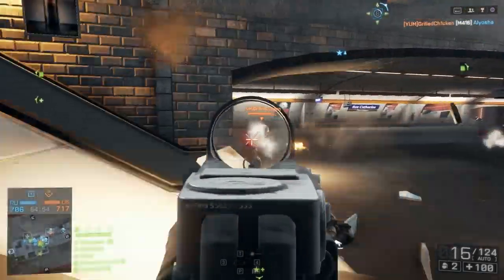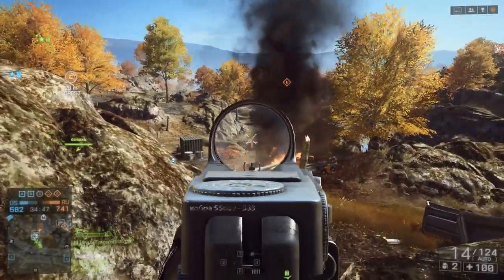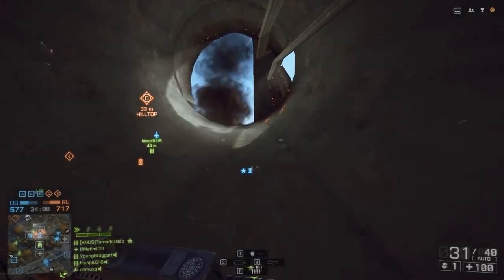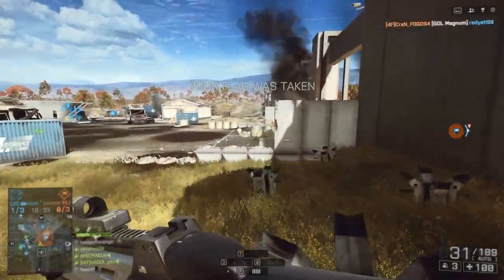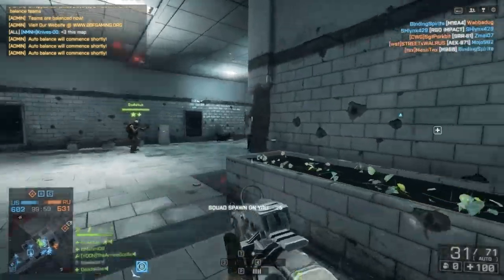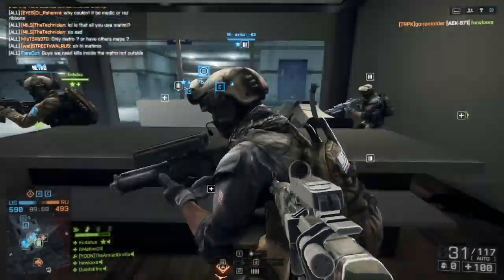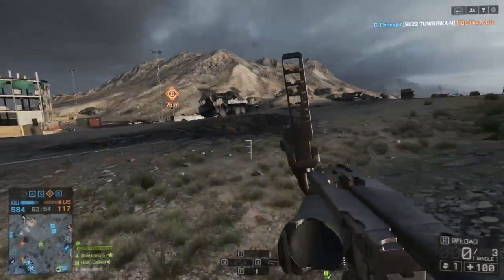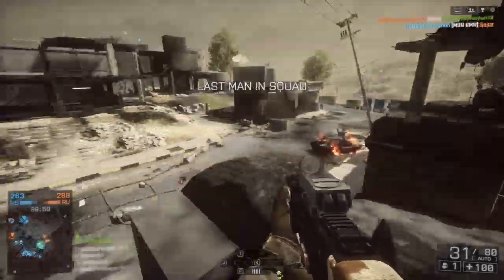Return of the Classics - New & Improved - Second Assault Battlefield 4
The Second Assault DLC has finally arrived for Battlefield 4.  I go over what you can expect from the new maps and game mode.  Have you been enjoying the new content and weapons? Enjoy.